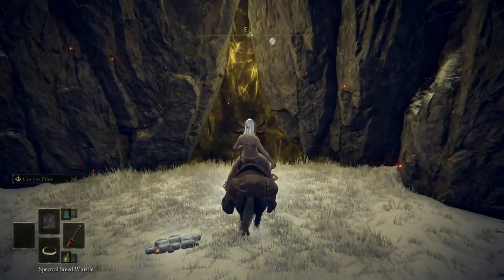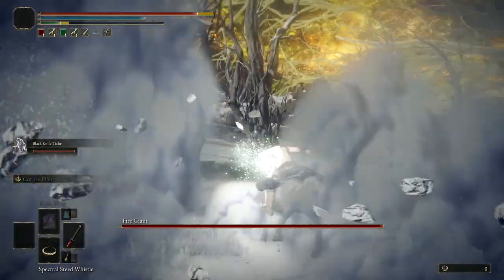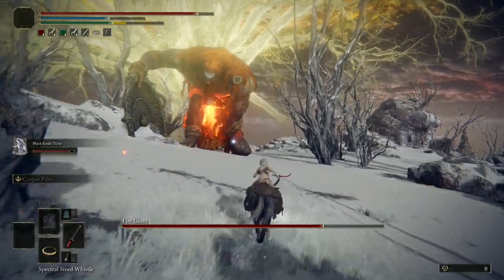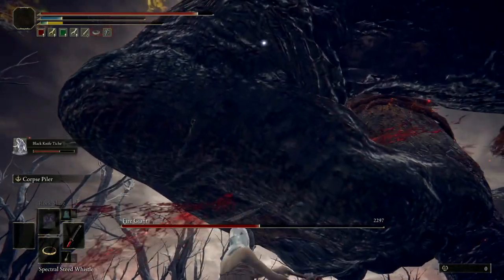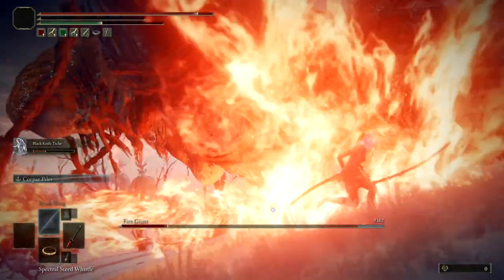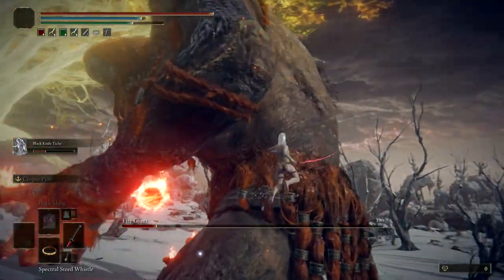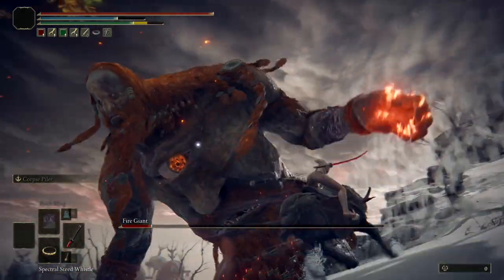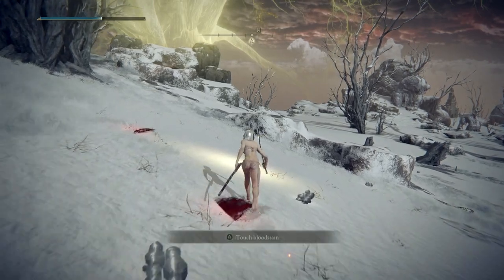DO NOT CHEESE FIRE GIANT HERE IS HOW YOU CAN EASILY BEAT HIM - Elden Ring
In this video I'll show you how to beat the Fire Giant without cheesing him. I spent hours trying to cheese him but without success, once I tried beating him straight on it only took me a few tries to do it.